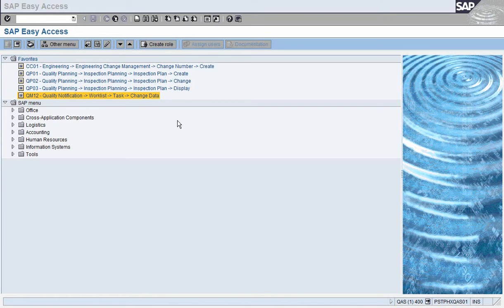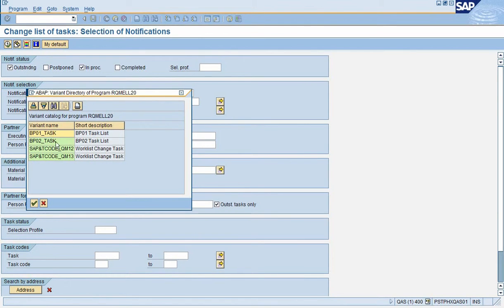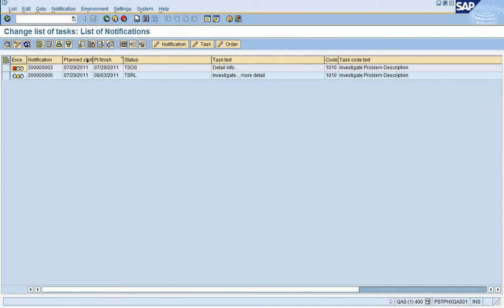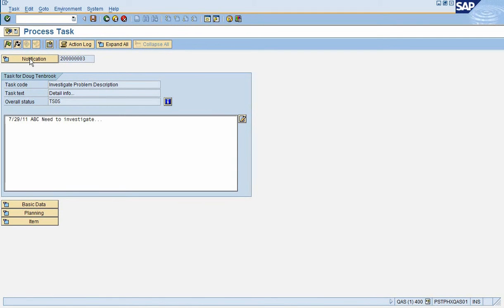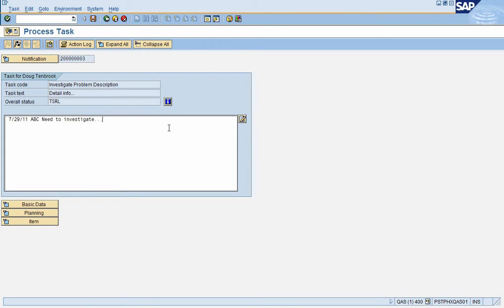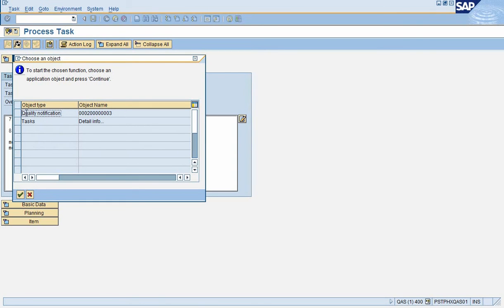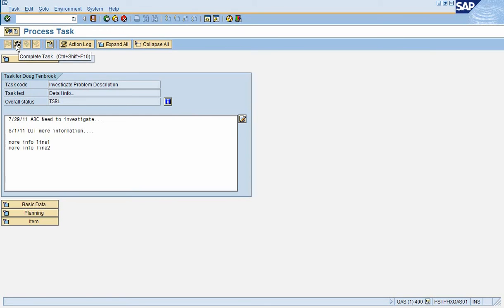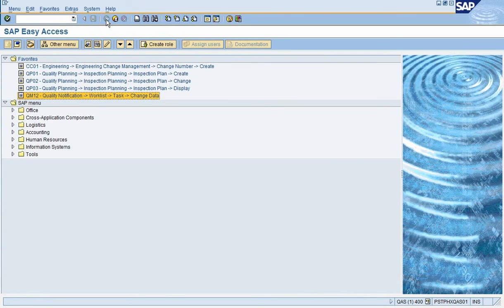QM12 Task Worklist: Explained!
This video shows a live SAP demo of running a Task Worklist, filtering for certain criteria, processing Tasks, setting Tasks to complete, and more!